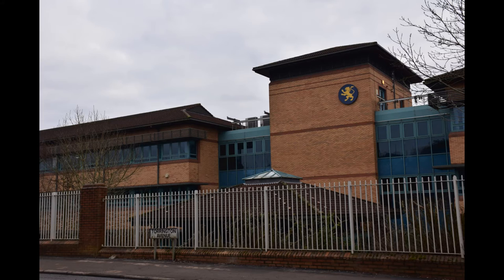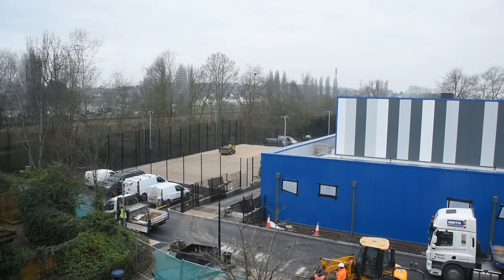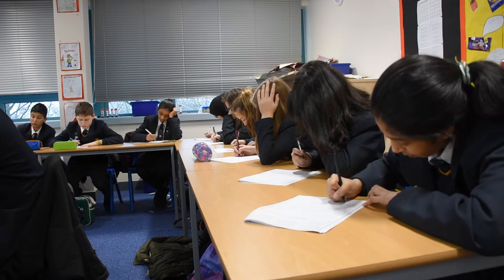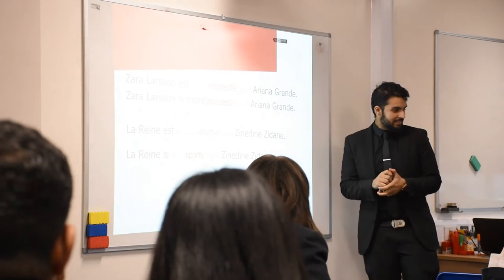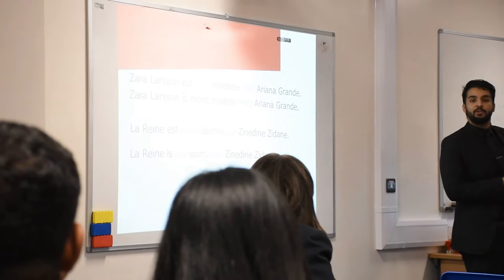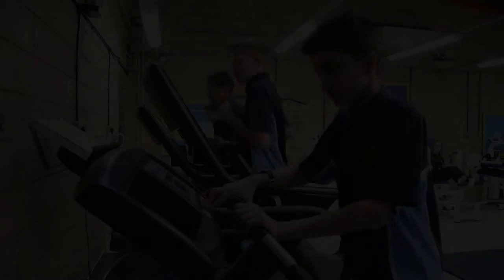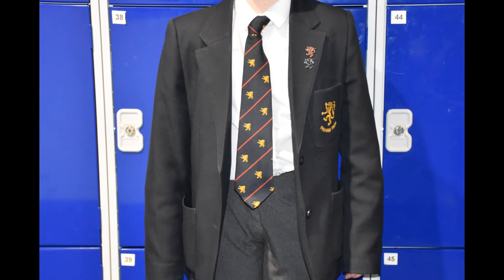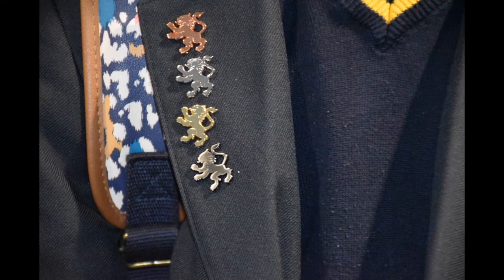Finham Park 2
Introducing Finham Park 2 to our link schools in America